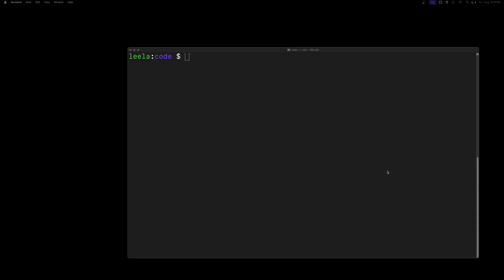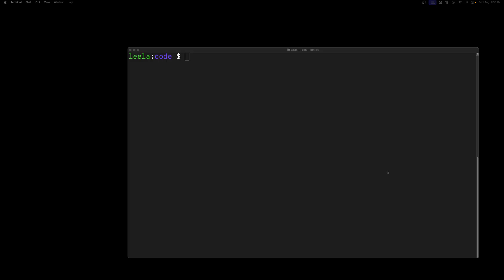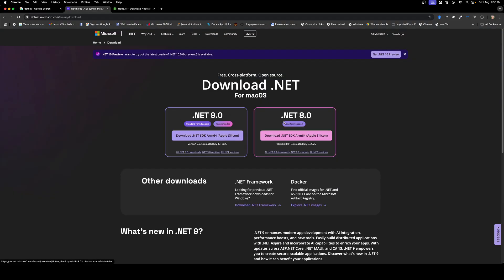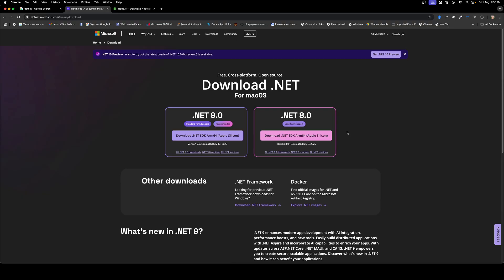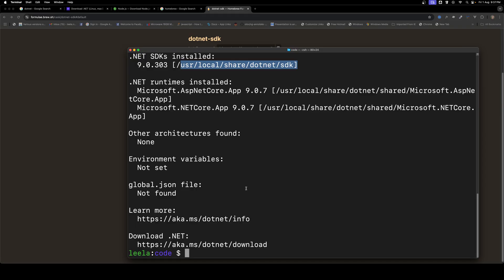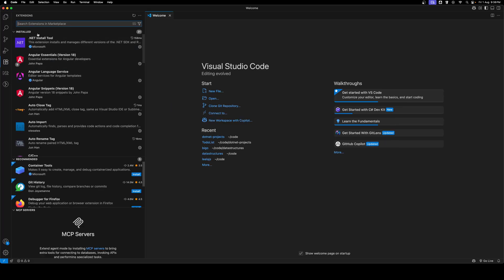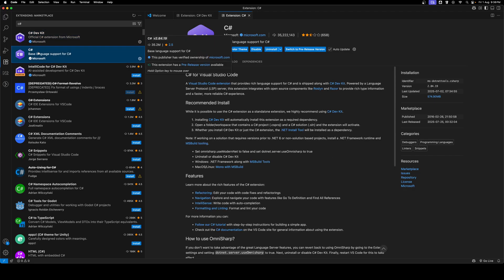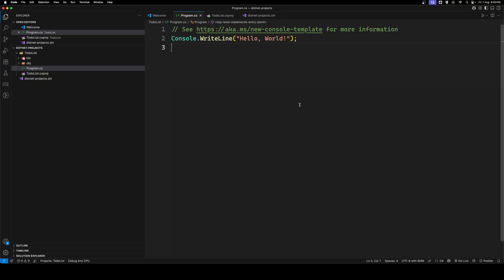1. Getting Started with .NET on Mac | Install .NET SDK, Create & Run Console App in VS Code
In this video, you'll learn how to get started with .NET development on macOS. We’ll walk you through the steps to:
Understand what .NET is
Install the .NET SDK on a Mac
Create your first C# console application using the terminal
Open and run the app inside Visual Studio Code
Whether you're a beginner or switching from another platform, this guide will help you kickstart your .NET journey on Mac.